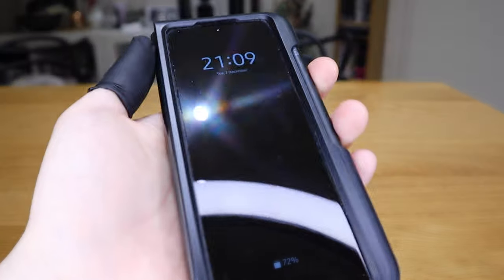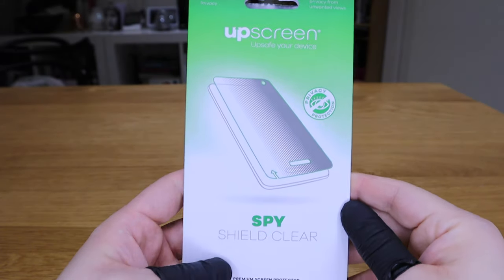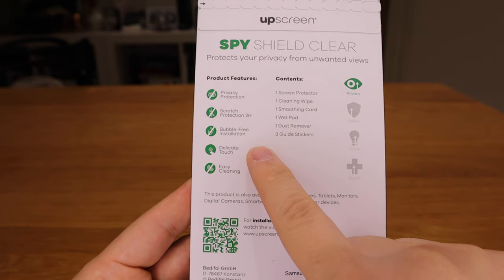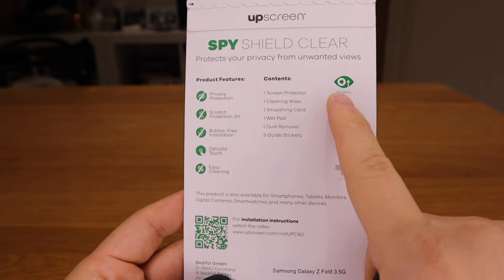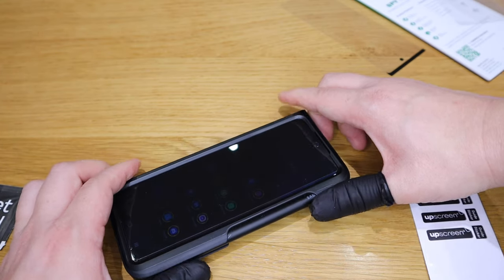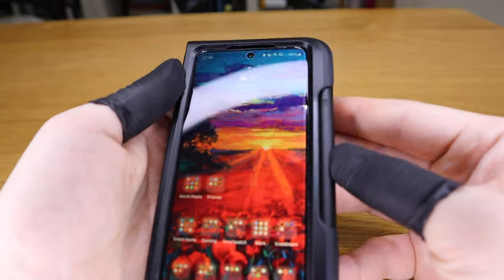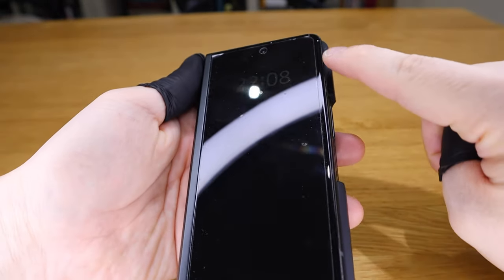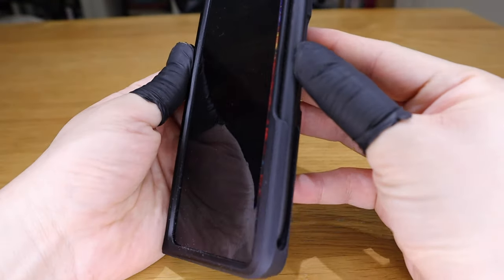Best Galaxy Z Fold 3 Front Screen Protector?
upscreen Privacy Screen Protector compatible with Samsung Galaxy Z Fold 3 5G - Anti-Spy Screen Protection